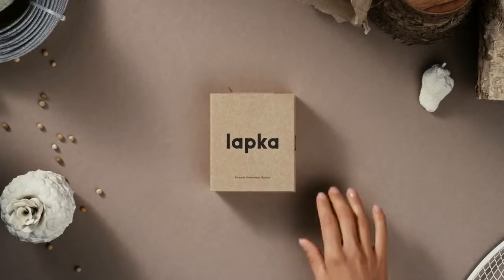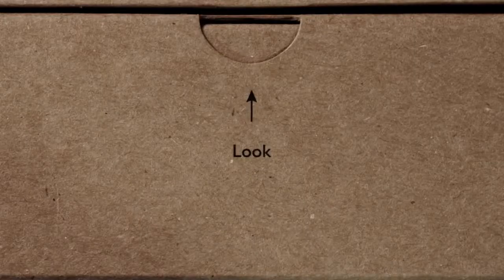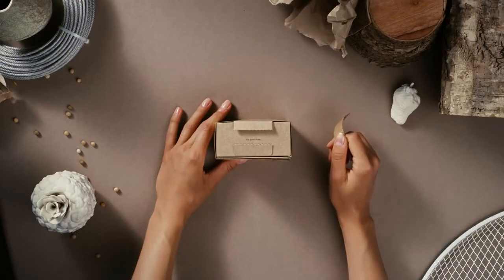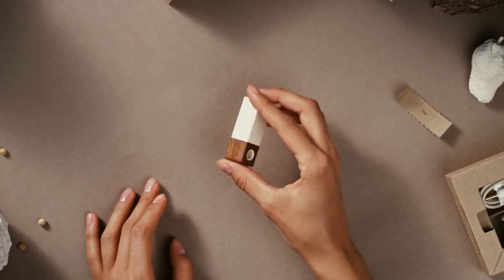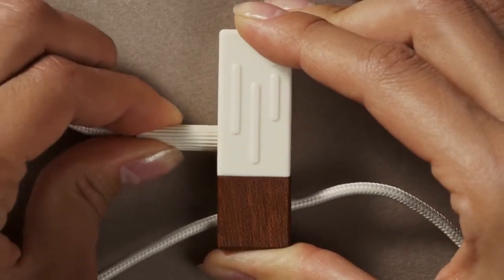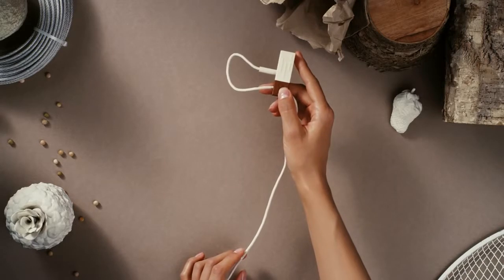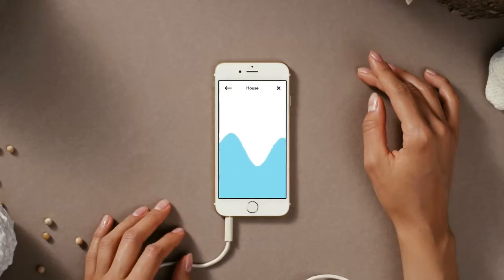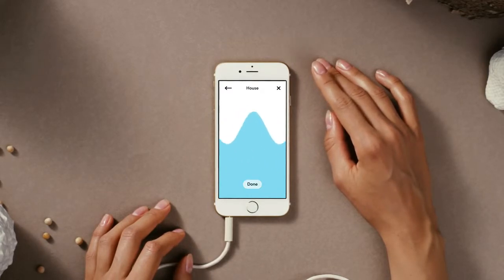Датчик Lapka EMF электромагнитные поля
Датчик электромагнитых излучений с возможностью измерения как высокочастотных волн (микроволновая печь, мобильный телефон), так и низкочастотных (флуоресцентные лампы, линии энергопередачи). Экологическая Карта - Результаты отображаются в простом и понятном каждому формате, а также фиксируются на эко-карте пользователей со всего мира.